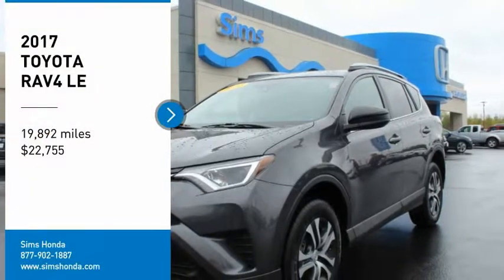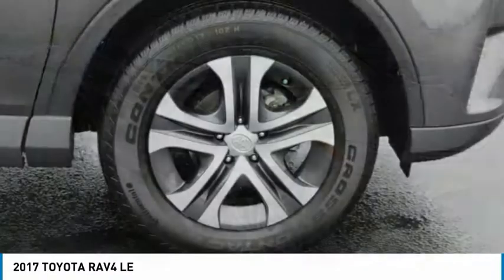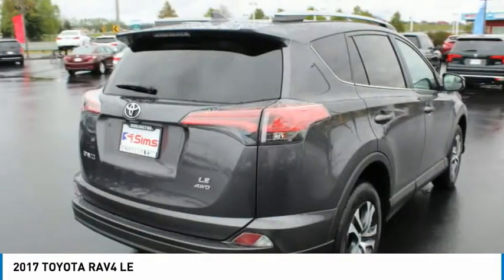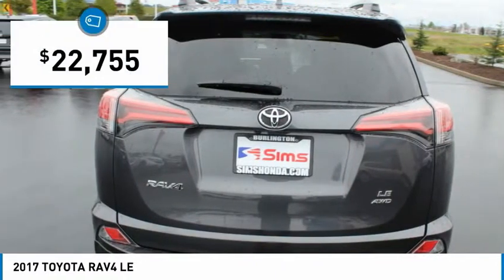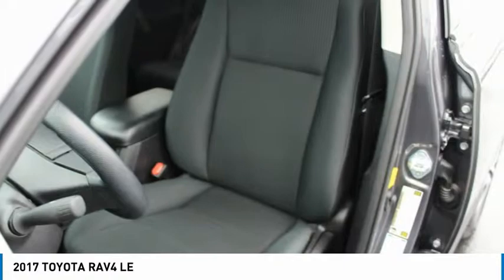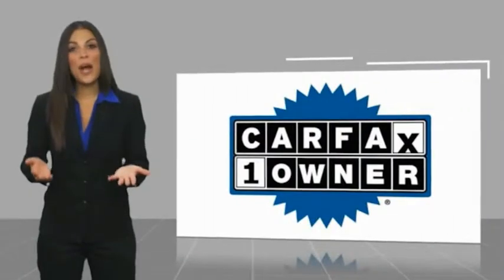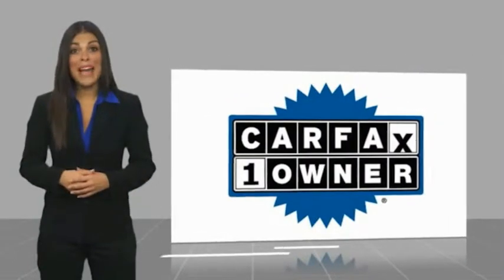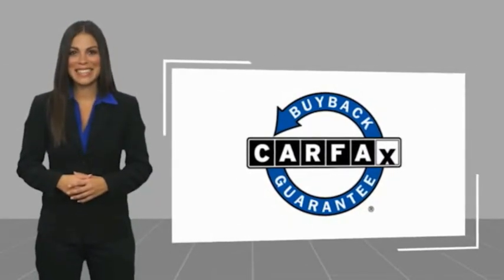2017 TOYOTA RAV4 Burlington WA 5557A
2017 TOYOTA RAV4 LE

Sims Honda
1615 S. Goldenrod Road

Only 8.5% Sales Tax!!! Recent Arrival! CARFAX One-Owner. Clean CARFAX. Magnetic Gray Metallic 22/29 City/Highway MPG Odometer is 13782 miles below market average!